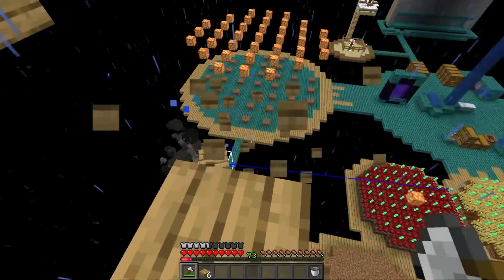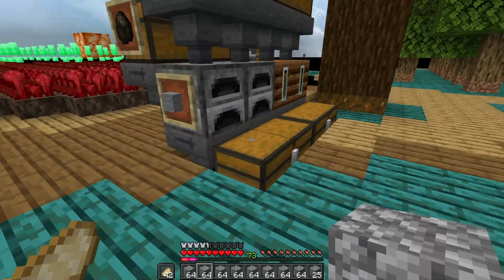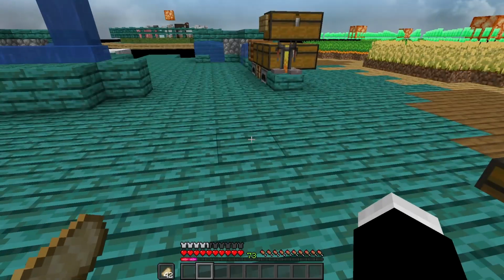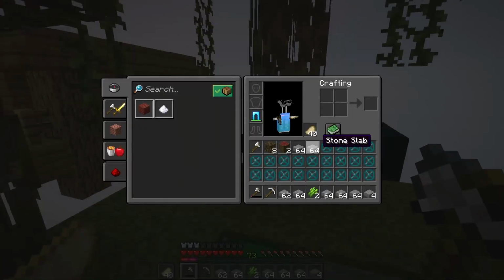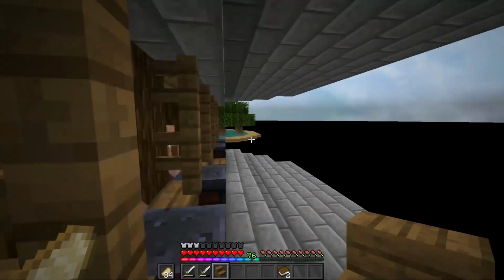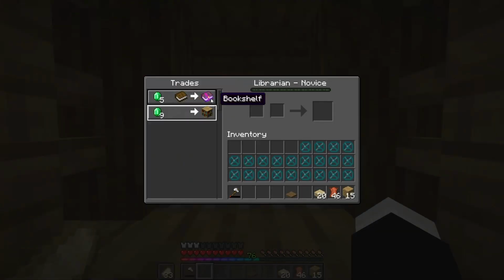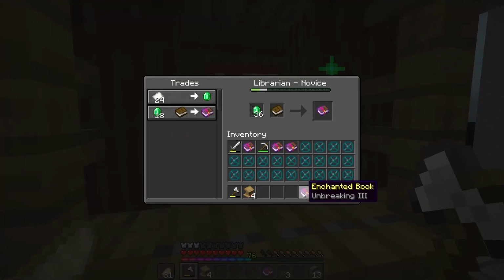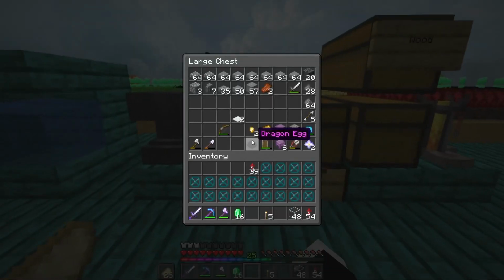Cheesing the Wither • Ep 6 • Skyblock Evolution 2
We really start making progress today... Trades + rockets + beacons = profit!

-- Chapters --
00:00 Iron Farm Fixes
03:55 Trading Hall Begins
10:03 Toil and Trouble
15:14 Trading Continues
19:05 Sugar Cane
20:34 More Trading!
28:13 Cheesing the Wither
30:44 Off to the Bastion?